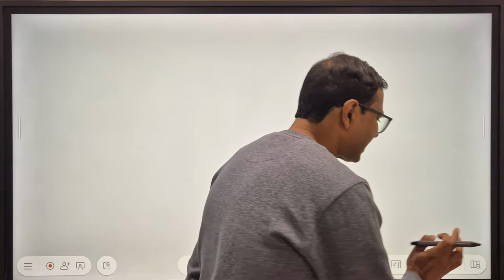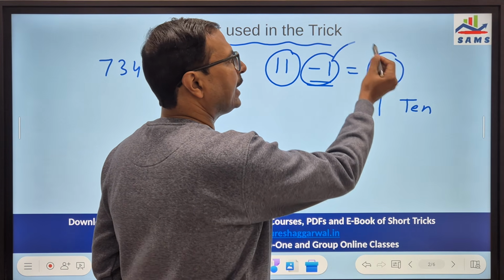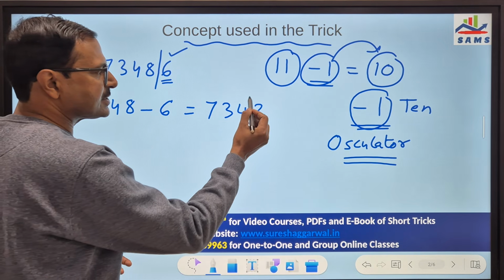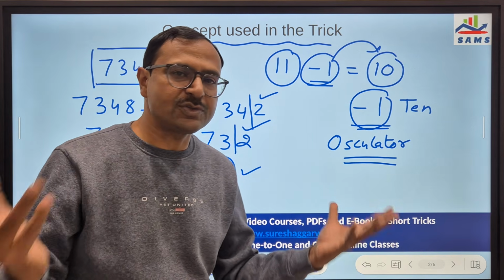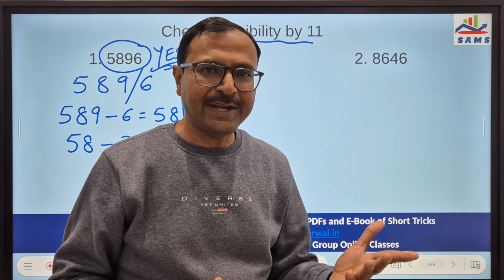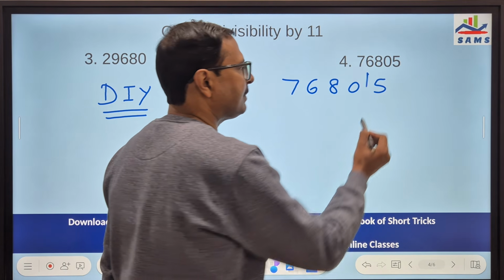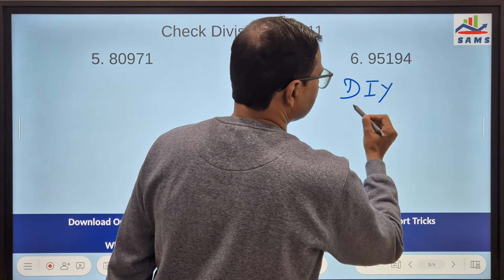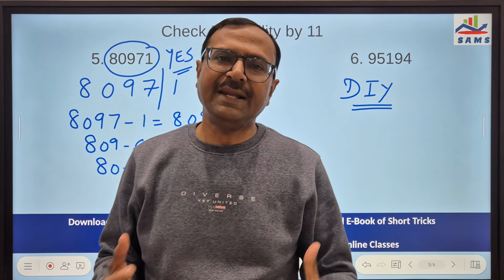Video 47 - Unique Trick II Check Divisibility by 11 Easily II No 'Odd' & 'Even' Method